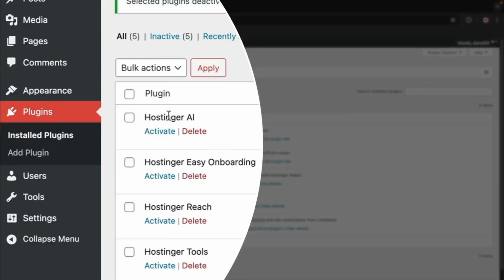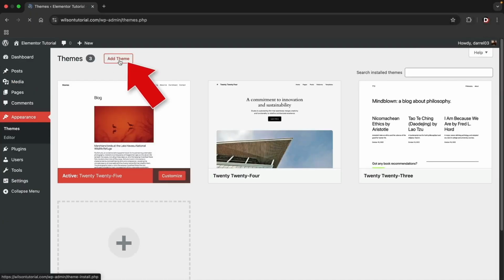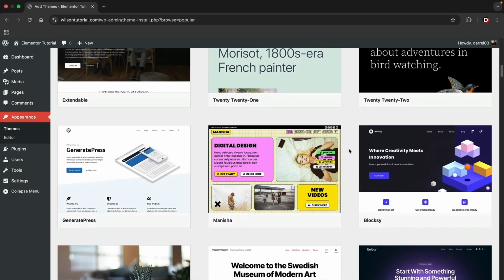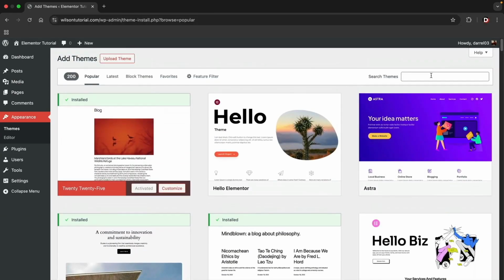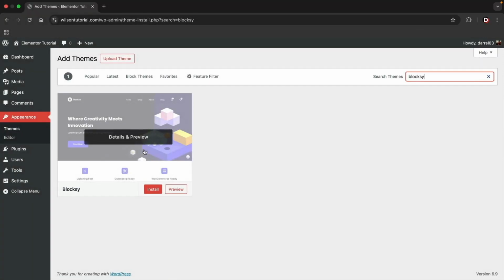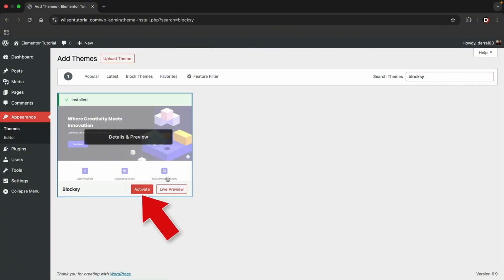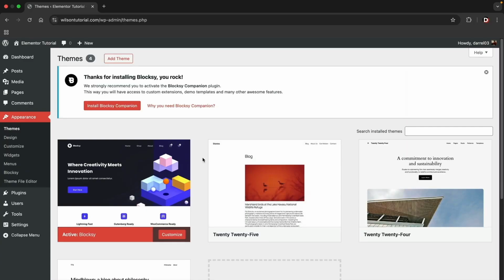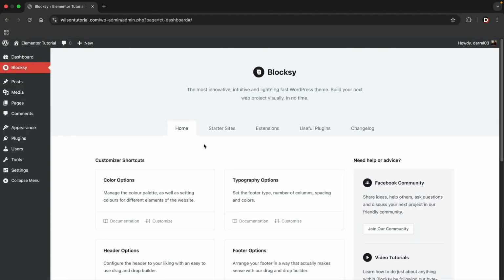🚀 Why Blocksy is the Ultimate eCommerce Theme for WordPress Beginners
Every WordPress website requires a theme, but when it comes to launching a high-converting eCommerce store, one theme stands out completely: Blocksy. In this segment, we are installing and activating the Blocksy theme, widely rated as the absolute best and fastest multi-purpose layout engine for WooCommerce. I will show you how to quickly search the WordPress respiratory repository, run the install, and activate the mandatory Blocksy Companion plugin. This companion unlocks your main setup dashboard, giving you instant access to advanced header/footer builders, secure optimization features, extensions like cookie consent banners, and a live, transparent update changelog.

⏱️ Timestamps:
0:00 - Step 2: Navigating to Appearance & Understanding WordPress Themes
0:13 - Searching for Blocksy: The Highest-Rated Theme for Speed & WooCommerce
0:32 - Theme Installation, Activation, and the Essential Next Step
0:36 - The Secret Sauce: Installing the Blocksy Companion Plugin
0:44 - Dashboard Overview: Exploring Starter Sites, Cookie Consent Extensions, & Changelogs